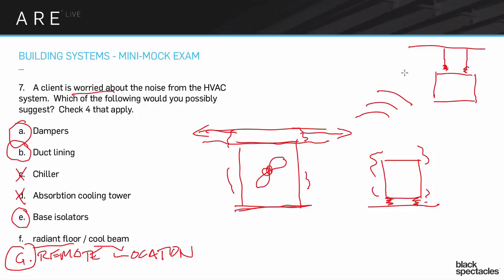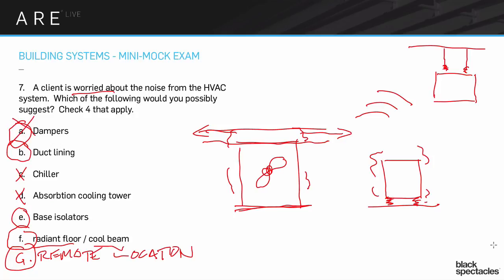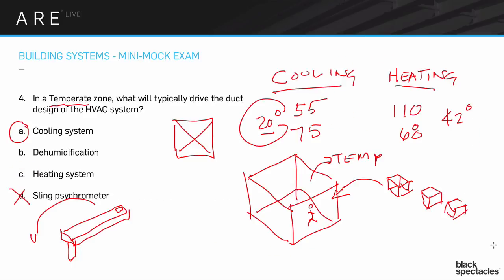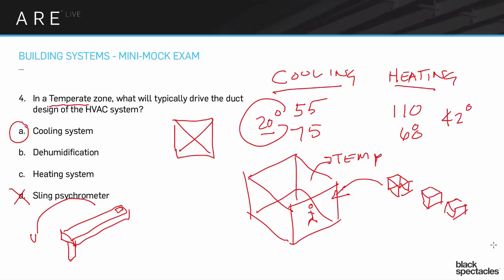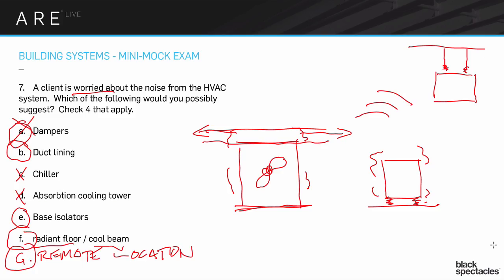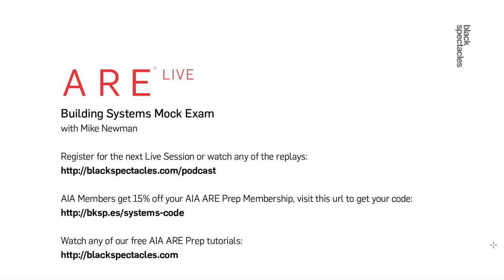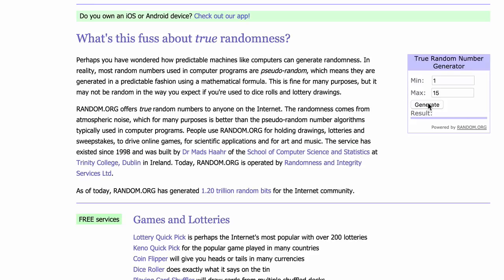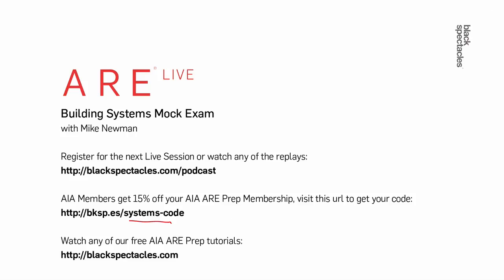Question and Answer - Building Systems Mock Exam - Architect Registration Exam - ARE Live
Marc: Let's see here. Jimmy asks, "Would that be good in hot, arid locations?"

Mike: Yes, absolutely. Hot, arid locations, it's perfect for because hot, arid locations tend to have a lot of excess warmth in the day. But it actually gets pretty darn cool at night, so that's the perfect spot for it. But you can actually use similar ideas in a wider variety. Even temperate zones and things like that because once you start adding the vents the convective currents that get created can do lots, and lots of different possible things. But if you were guessing, you would say it was probably a hot, arid zone.

Marc: Okay. I think you talked about this, but in addition to radiation, convection occurs, too. You talked about that.

Mike: Yeah, because the air gets warmed up and it rises, and so because you know that's going to happen, you can give it more air to warm up, and let it come in. Or you can use that as a way to generate pulling cool air from the far side. Because you know it's going to rise and get out that's going to create a suction behind it, a vacuum behind it, and it's going to pull air from wherever you give it the opportunity to pull from. So it can do all kinds of things. It's just that its awkward looking, and a little expensive because of the big, double wall system.

Marc: Okay. There were a couple of questions about number seven here. I just want to make sure we have them all. So these four are the answers that we want, right?

Mike: Yeah, so I would actually want, I think, A: is sort of the one that's on the borderline. So I would actually get rid of A: and go with B: E: F: and G: and then A: and C: are very close because there are reasons you could answer that. But the other four are the better answers, and absorption-cooling tower really doesn't have anything, to do with anything. It's just a different kind of cooling tower. It doesn't really impact sound at all.

Marc: Okay Jason asked one question, "How do we calculate the air changes per hour?" I think this was going back to this one here. I'm not sure if that's it.

Mike: Well, Jason, you're going to have to hold on for a different lecture. That's a relatively complicated process. There are some rules of thumb about these things, but it's, I think, a little too long for this moment. So we'll have to hold that one for a later webinar.

Marc: All right. Well, so I think we'll go ahead and end it right there. So thank you, Mike. Thanks to all of you who have tuned in and who've submitted your questions today. If you'd like to attend our next ARE Live Broadcast, we're here. As I mentioned, you'll be able to ask Mike any questions about the ARE, and you can to register to attend.

Just like today's episode you'll have a chance to ask questions and share your answers with Mike. For live feedback during the broadcast and to learn more about our AIA-ARE Prep curriculum, go to BlackSpectacles.com, where you can try out any of the free course videos.

Every one of our courses has videos you can check out right there. So take a look, and for those of you who are ready to start preparing for the ARE, and if you're already an AIA member, as a part of our partnership with AIA, you can visit the URL that you see right here, bksp.es/systems-code. There you can a 15% discount for the entire duration of your AIA-ARE prep membership.

So this is kind of fun. So the winner from today's group of mock exam test takers, let's see here. So we had 15 people submit their mock exam answers before noon today and I have number 1 through 15. Let's see here. Mike, I'm going to pull this up just to be as clear as I can be here. Let's see, I'm at this website here and we're going to make a 15 our number. So I'm going to generate a random number here.

Just so you know as I mentioned, I gave everyone a number 1 through 15 and I'll list them off. So number 1 is Katina, number 2 two Adriana, and then going down, Daniel, Jason M., Joseph J., Laura C. is 6. Michael W. is 6. Muniere [SP] Rodrigo, Steven P., Joanna Phillip, [inaudible 01:12:26], Carlos and Shamelia [SP] is number 15. So that's 1 through 15 in order. So to get our winner we'll generate the number and it is number 8. Number 8 is Muniere T.

So Muniere, you are the winner. You won a free one-month membership for Black Spectacles AIA-ARE Prep tutorials, and our software tutorials. It's our unlimited membership, so congratulations.